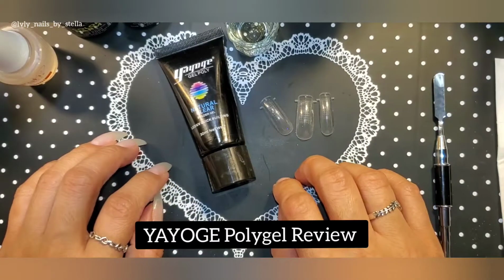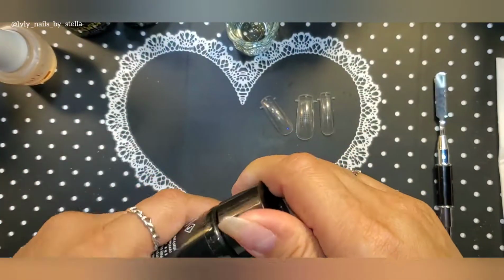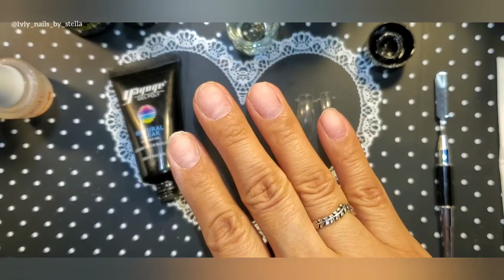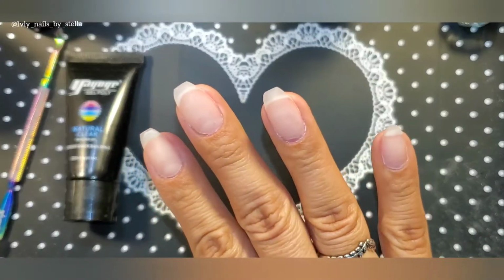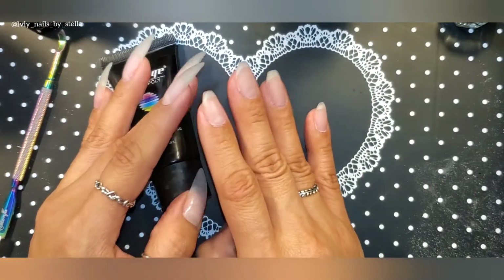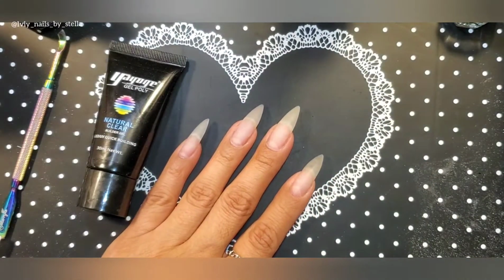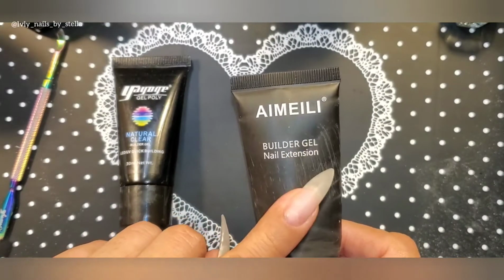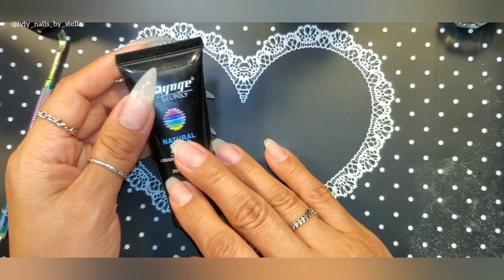Yayoge Polygel Review 💅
Yayoge Polygel